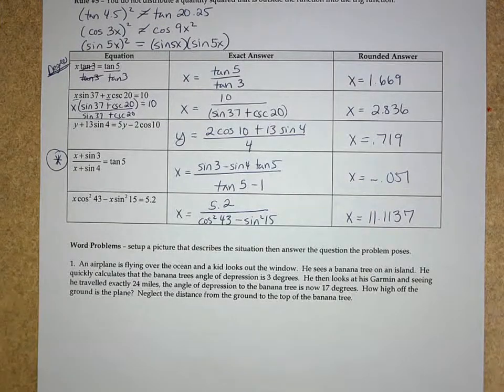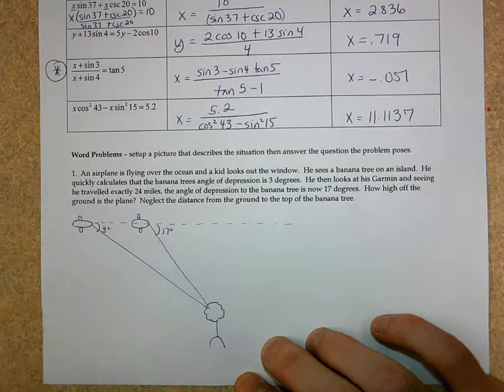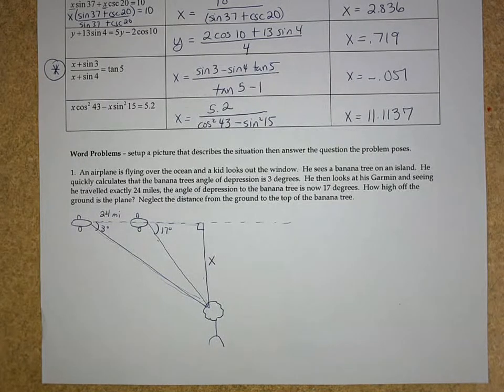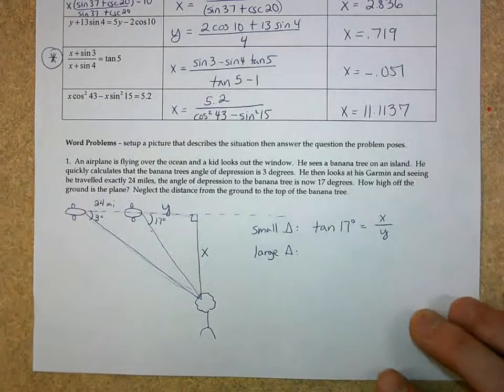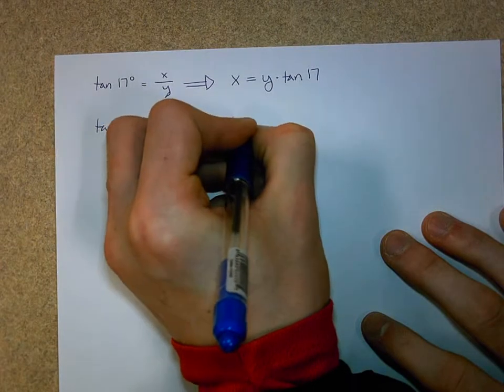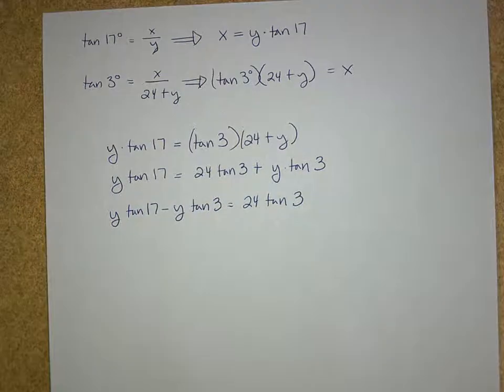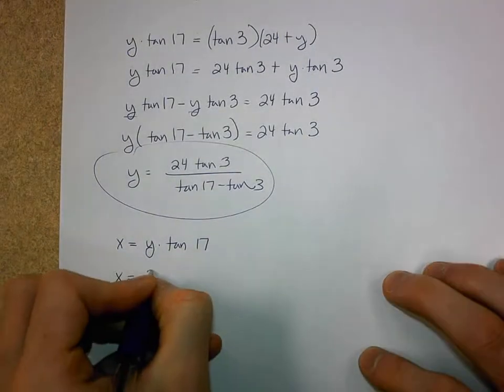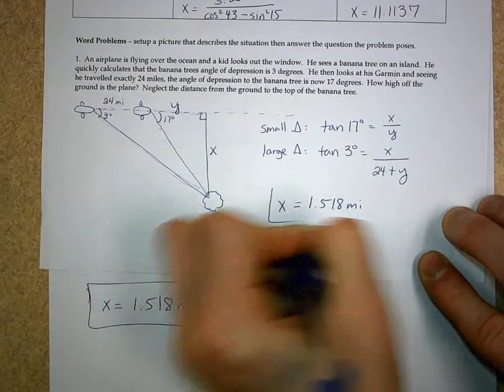Advanced Pre-Calculus Section 4.3 (Notes Page 55 - Part 3)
Solving Story Problem